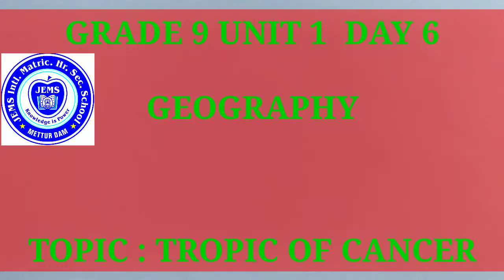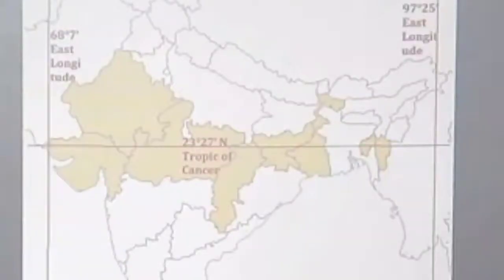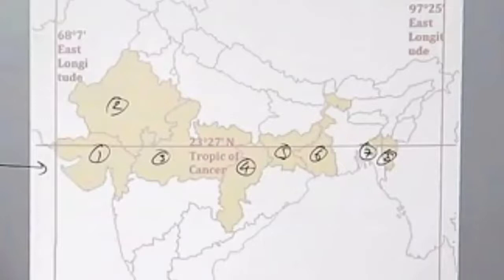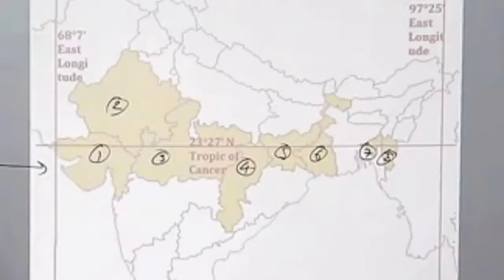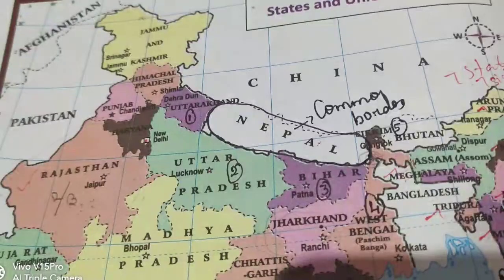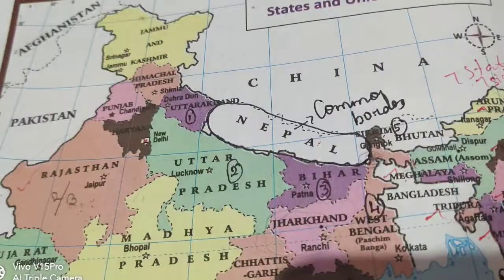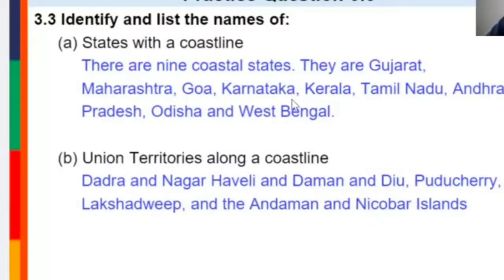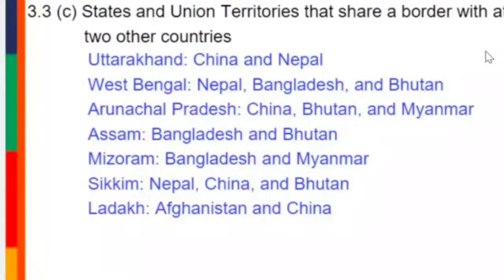GRADE 9 UNIT 1 DAY 6 GEOGRAPHY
Tropic of cancer